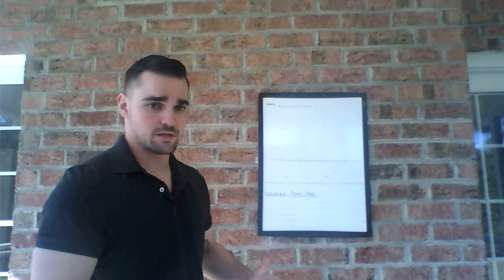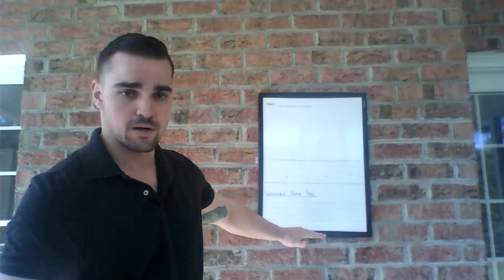OSU Science Lesson Submission